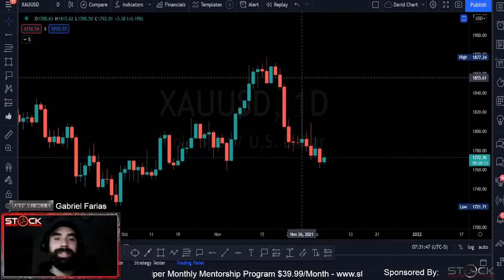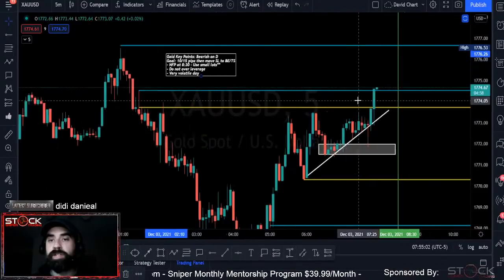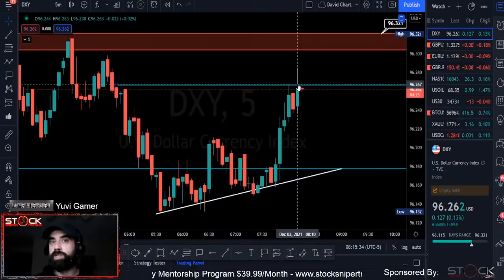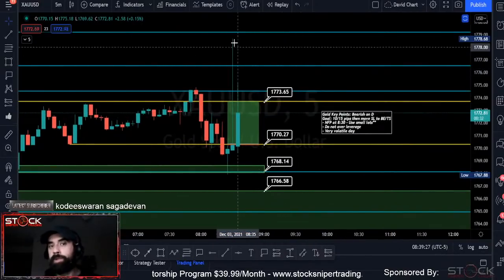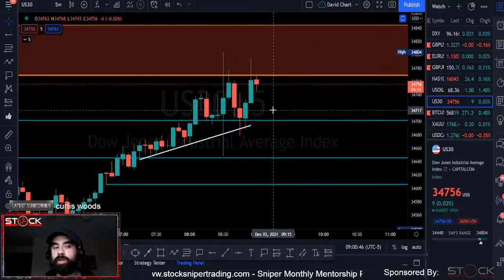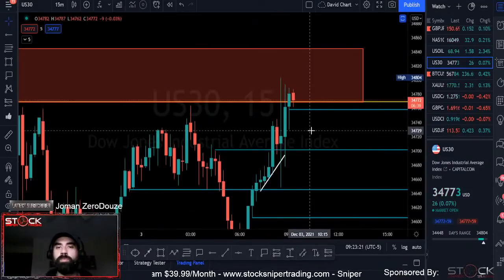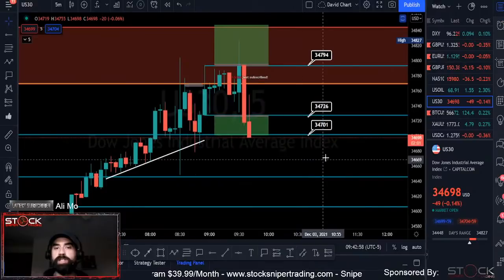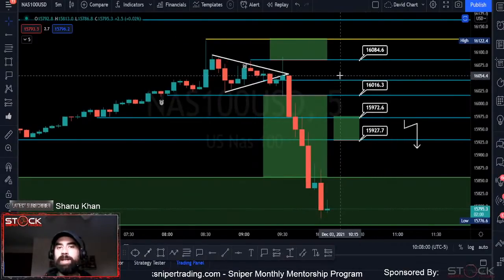Live NFP Forex Trading & Education - New York Session - 5 Minute Scalping